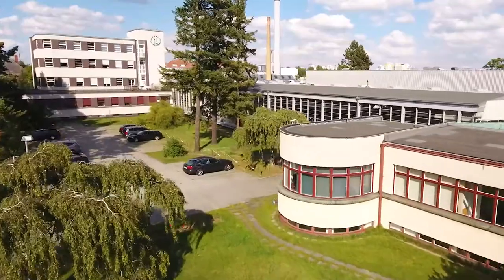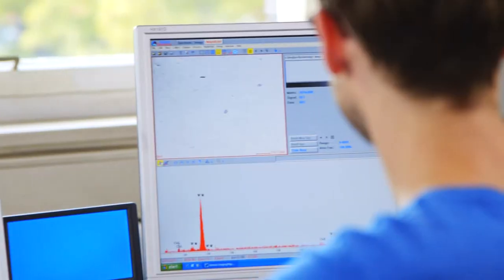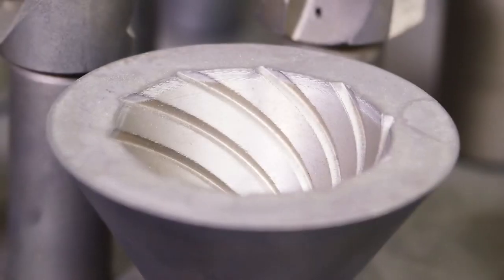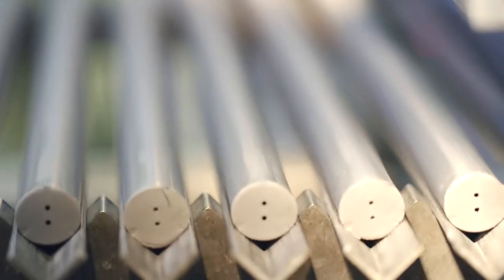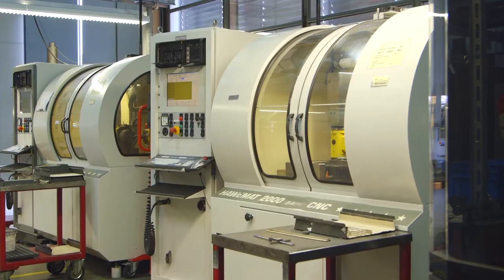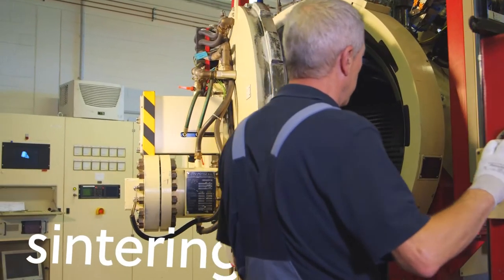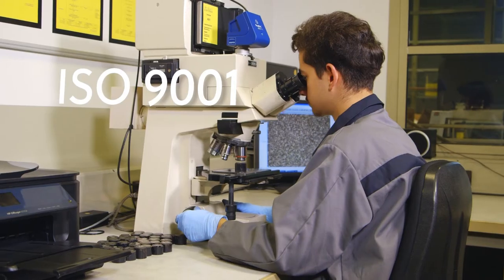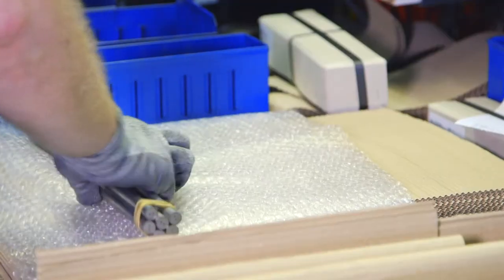Gühring Carbide corporate video english - short version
Hard materials from European market leader: No other vendor has a comparable range of products in the round bar area. About 100 articles of our standard product range are available ex stock, which we can deliver to the desired address within 24 hours. Of course, our customers can also choose from different carbide grades as well as between our raw or ground versions, lengths form 100 to 415 mm and blanks for drilling depths of 3xD, 5xD and 7xD. In addition to round bars our product range also includes centering blanks, square and right-corner rods or rotating milling burrs in different versions.